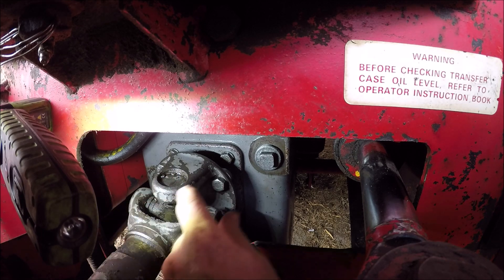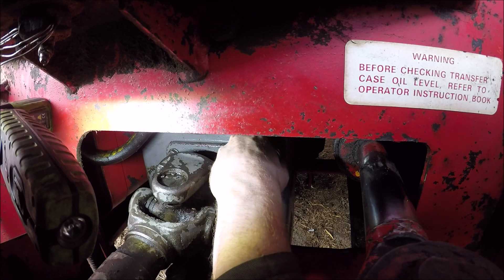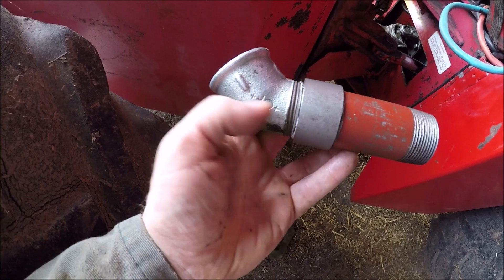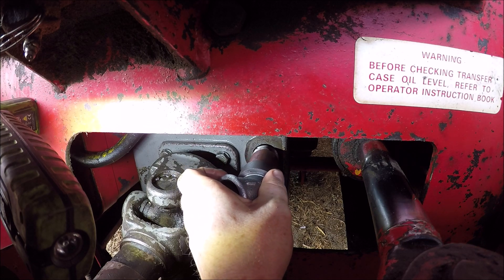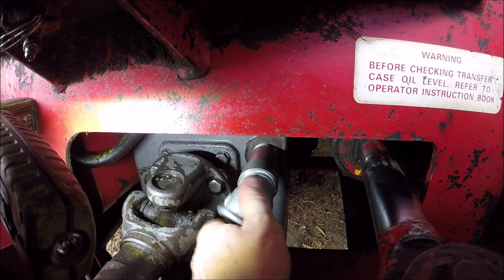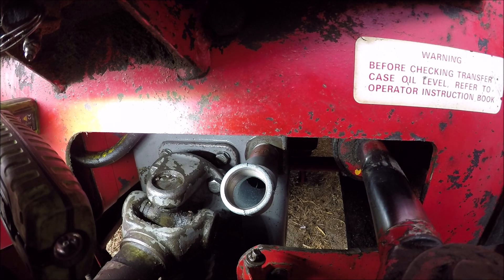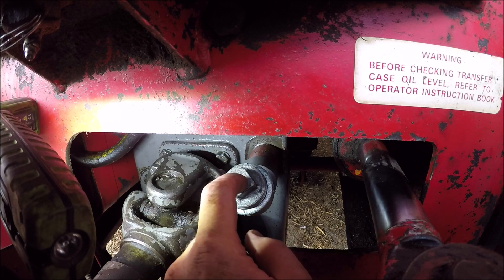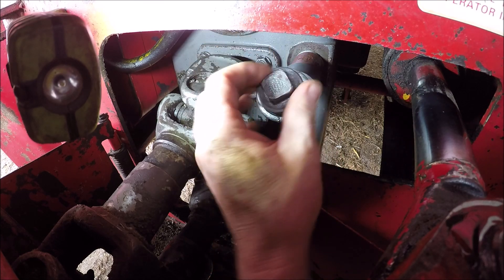Massey Ferguson 1200 tractor gearbox oil filler modification.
Changing the method of checking and filling the gearbox oil from something quite tricky to something a bit more user friendly.